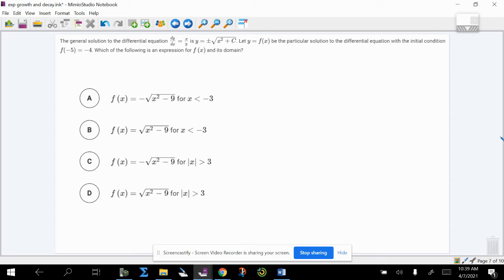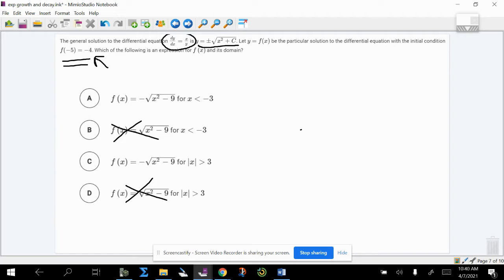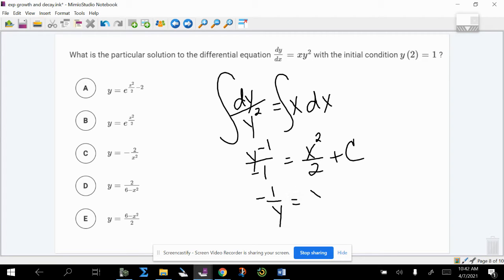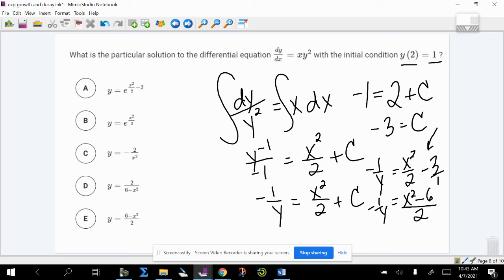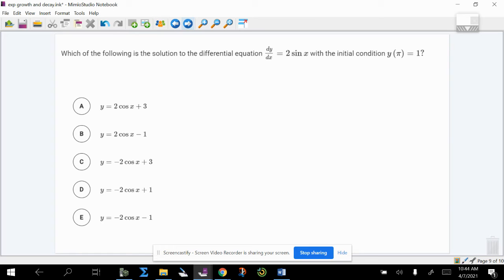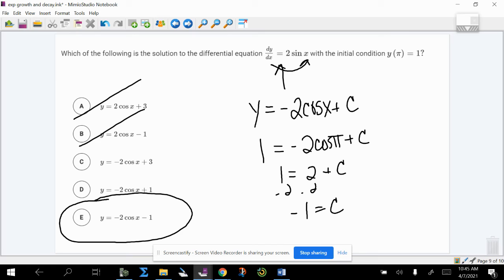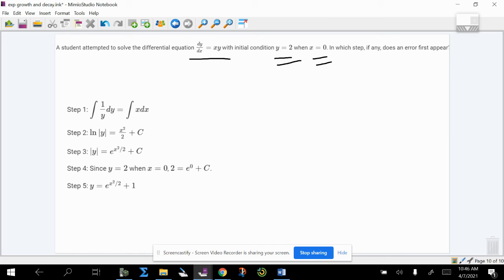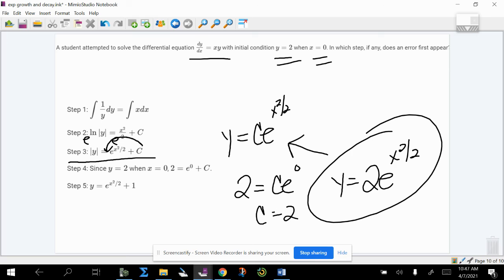More Diff Eq Examples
4 AP Examples of Diff Eq